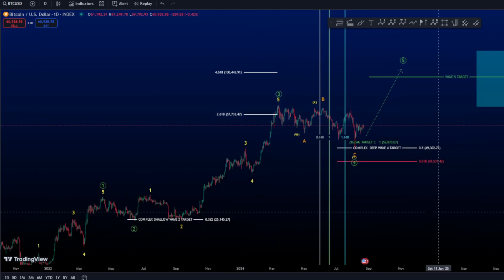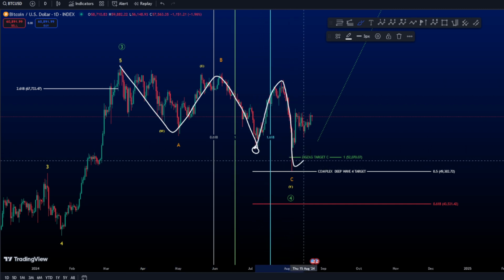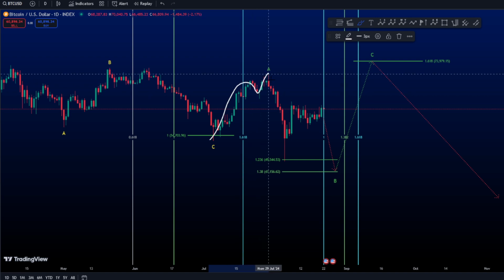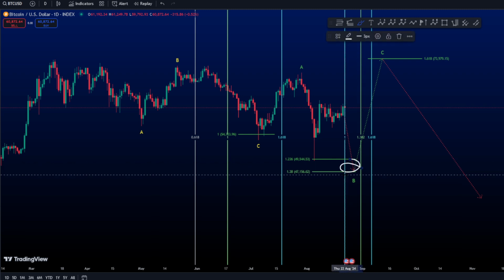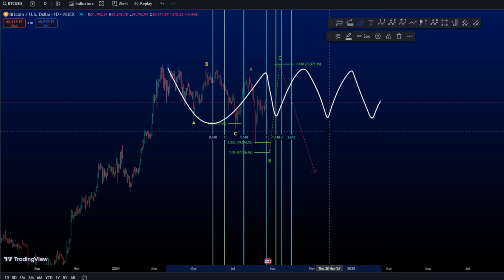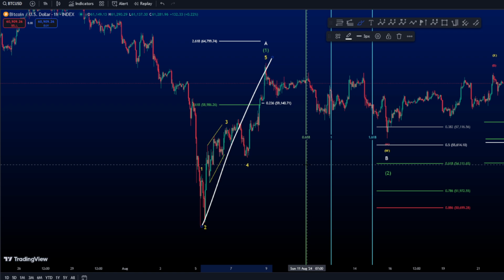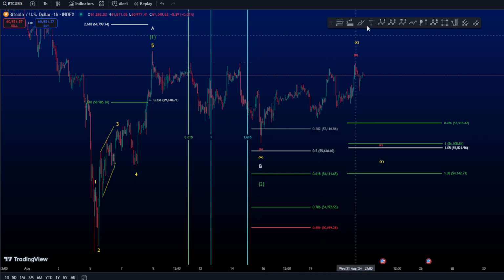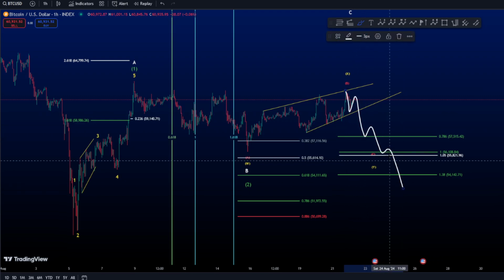Bitcoin BTC Price Prediction | Elliott Waves Analysis | Bullish vs Bearish Scenarios